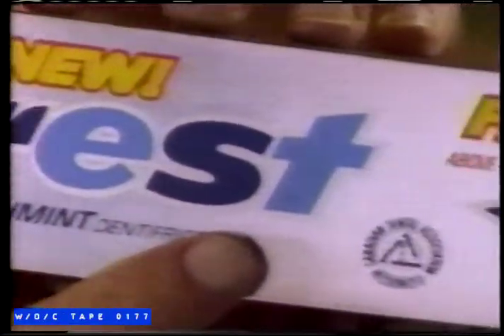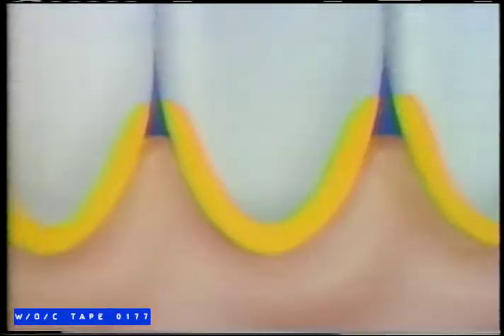Crest Toothpaste Commercial - 1988